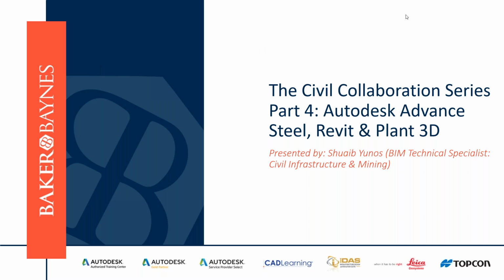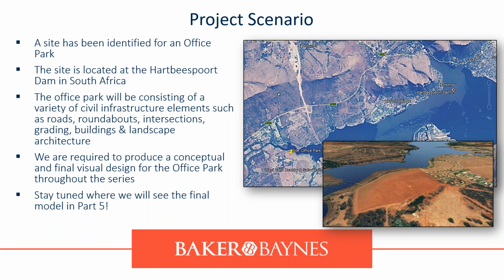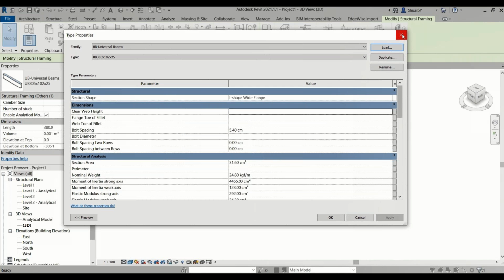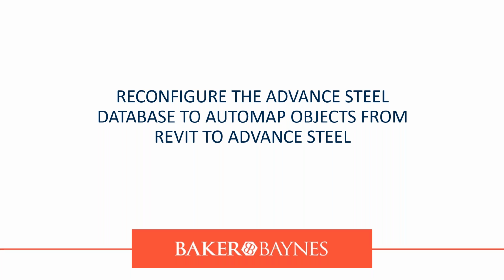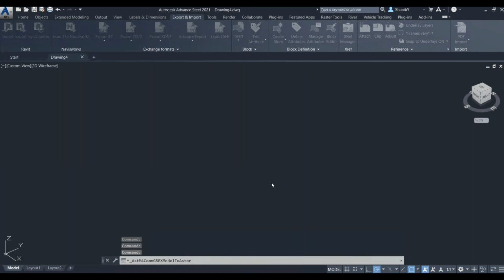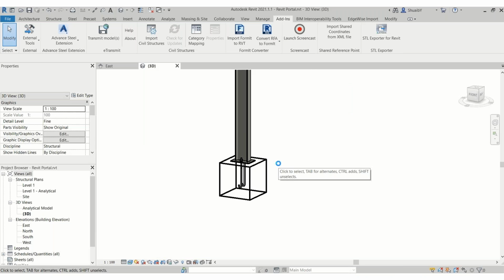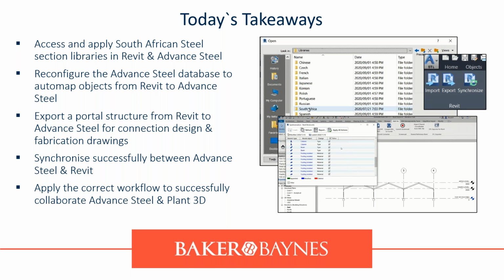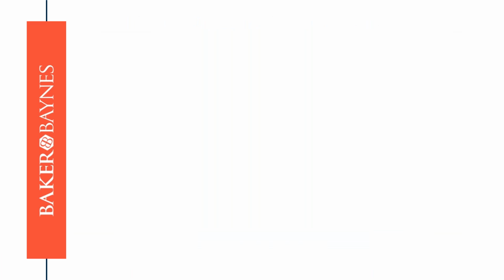The Civil Collaboration Series Part 4 Autodesk Advance Steel, Revit & Plant 3D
This 5 part webinar series is specifically focused on civil collaboration, helping teams collaborate across multiple disciplines in the Civil Infrastructure Industry. Part 04 will be looking at the interoperability and collaboration between Autodesk Advance Steel, Revit & Plant 3D.

After This Webinar You Will Know How To:
-Access and apply South African Steel section libraries in Revit & Advance Steel
-Reconfigure the Advance Steel database to automap objects from Revit to Advance Steel
-Export a portal structure from Revit to Advance Steel for connection design & fabrication drawings
-Collaborate successfully between Advance Steel & Revit
-Apply the correct workflow to successfully collaborate Advance Steel & Plant 3D

-Plant Design Engineers
-Civil & Structural Draughts-persons
-Steel & Plant Modellers
-Professionals in the AEC Industry